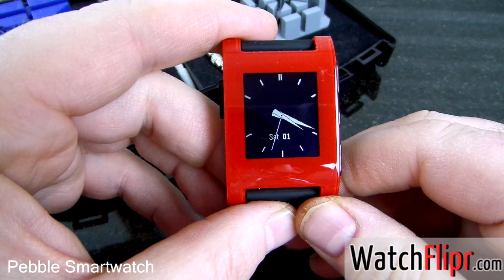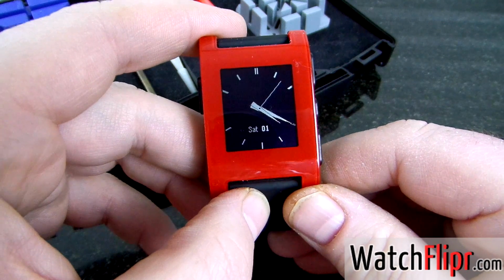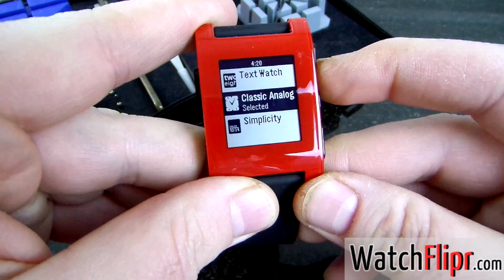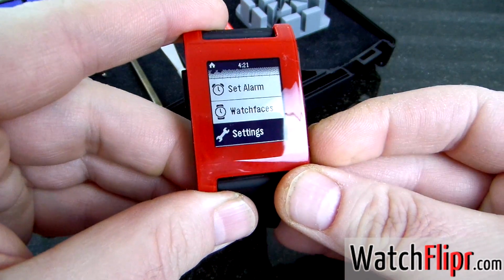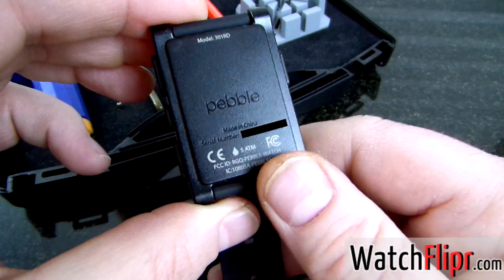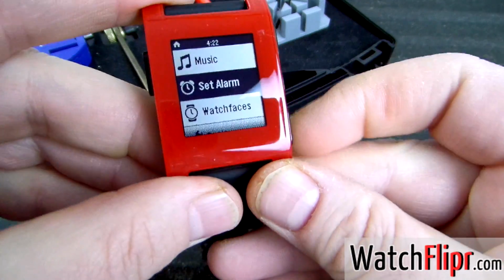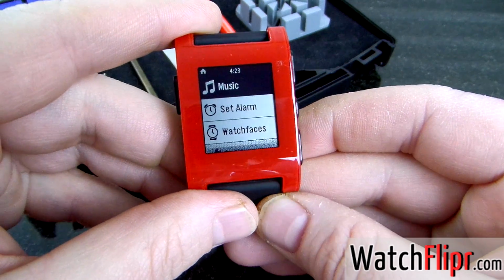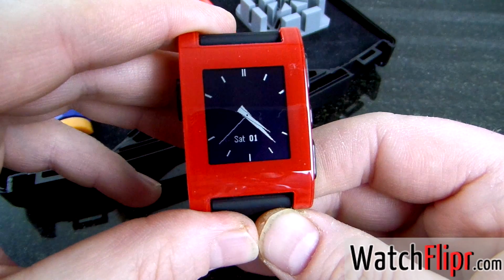Pebble Smartwatch Watch Review - SAD FACE FAIL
Quick review of the Pebble Smartwatch experience. If you're wondering how this review was posted of a broken sad face fail, it's because the broken one was returned and the review was done of the replacement. Still never figured out why the watch stopped working after wading in 4 feet of water. We'll try to get our hands-on with a newer Pebble tech timer to compare how much they've improved.

Music: Chad from Watch Flipr playing the harmonica!